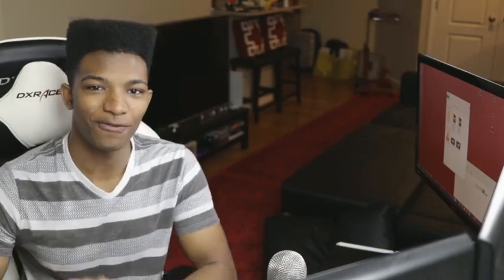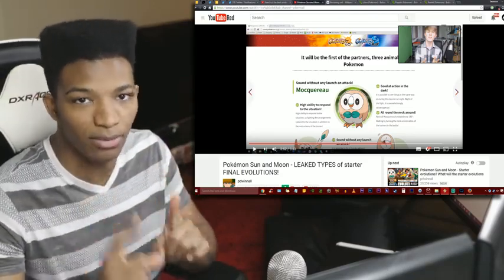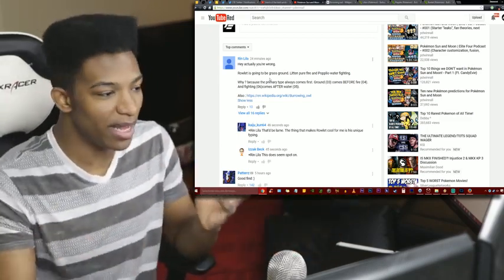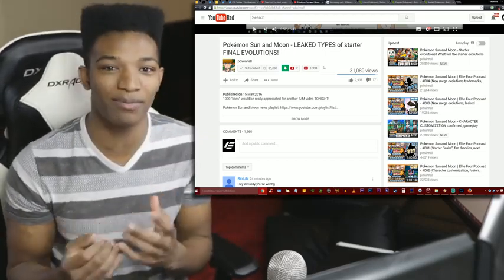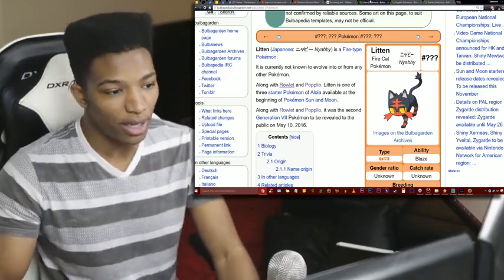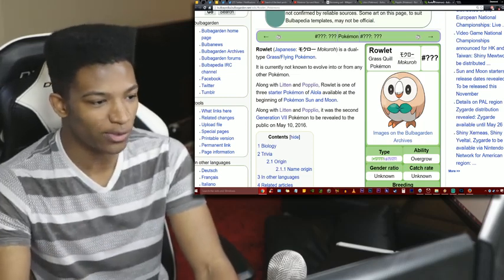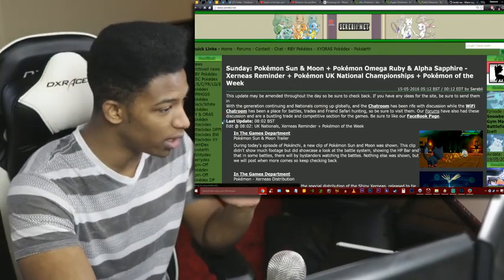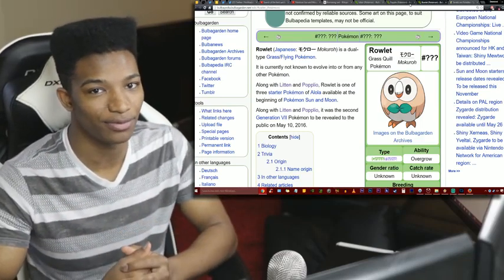The TYPING of the Pokemon S&M ( ͡° ͜ʖ ͡°) Starters Later Evolutions has Been Leaked!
Original Description: *SPOILER LEAKS AHEAD OKAY*
SO MANY PROPS to Pdwinnall for this incredible find, massive props bro. Sent that man some love for it, what do YOU guys think on these leaked final typings for the starters? Popplio is pretty much confirmed pick for me even more after today.